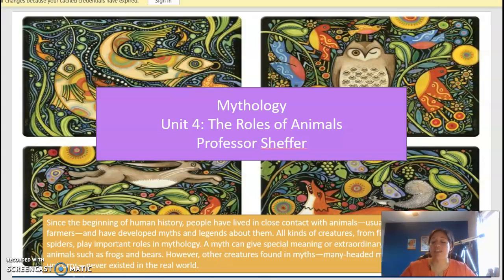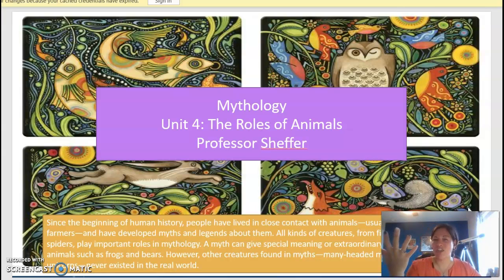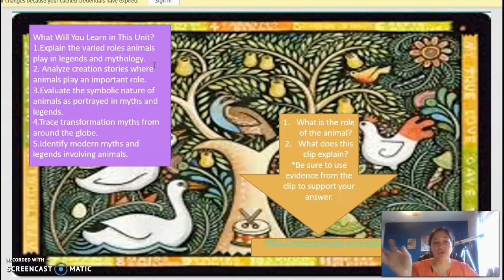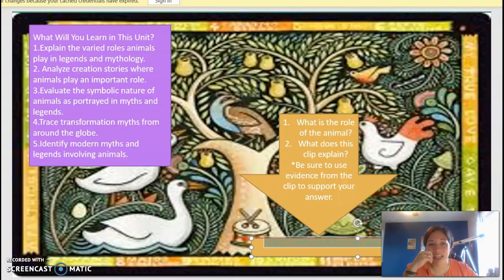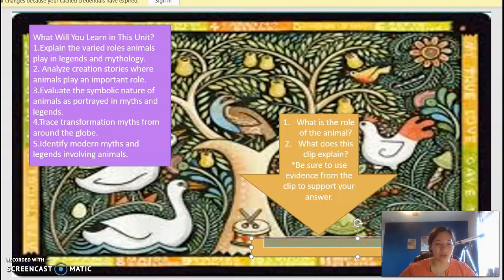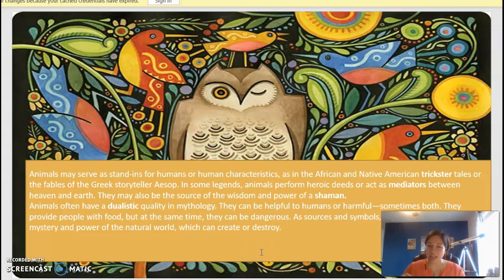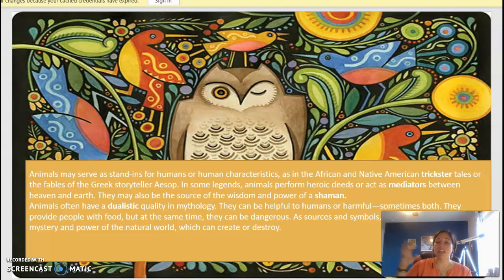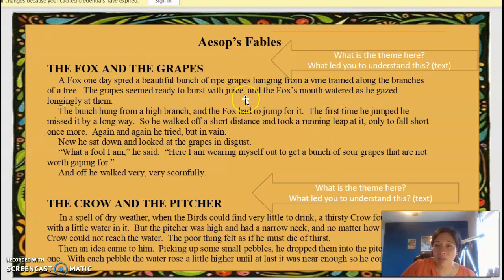M.Hoo-Sheffer mini lesson